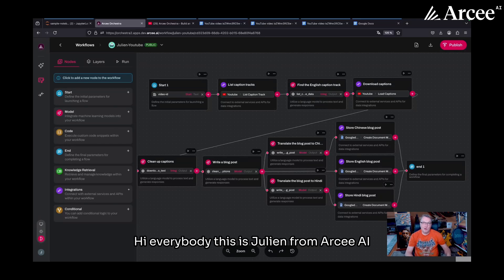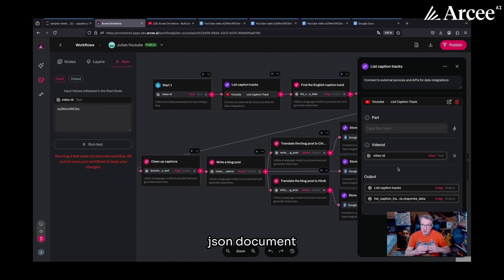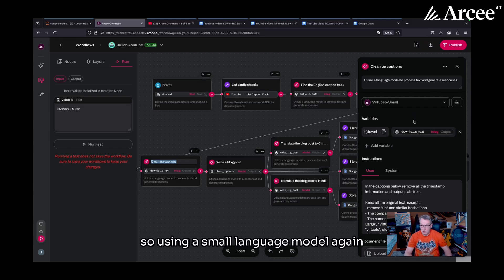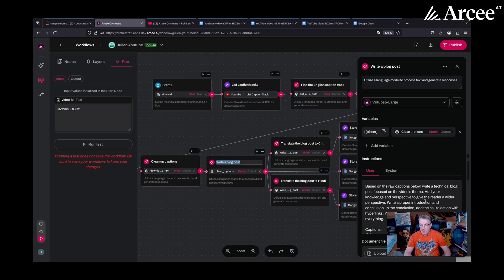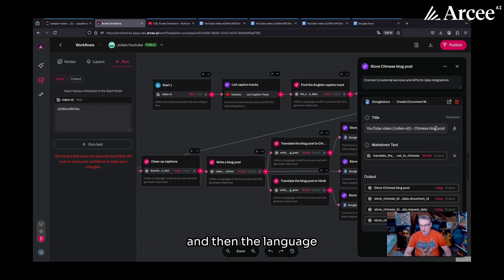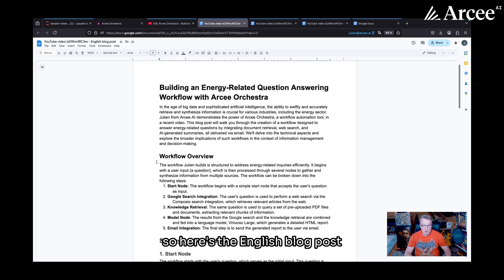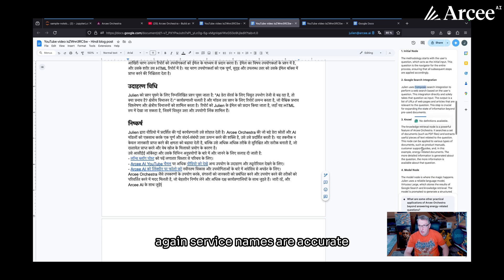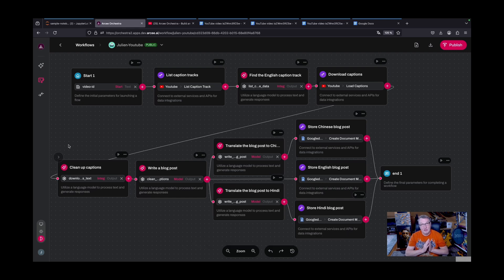Build a Blog Post Generator in Arcee Orchestra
This workflow demonstrates the use of the YouTube and Google Docs integrations. Here, we build a content assistant, retrieving English captions from a YouTube video, writing a technical blog post based on the video's content, translating the blog post to Chinese and Hindi, and saving all three posts in Google Docs.